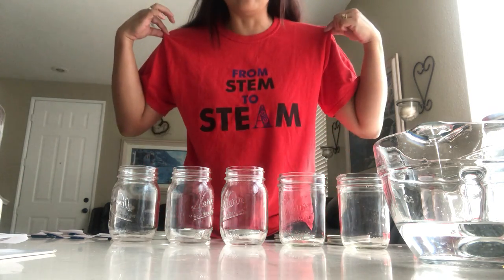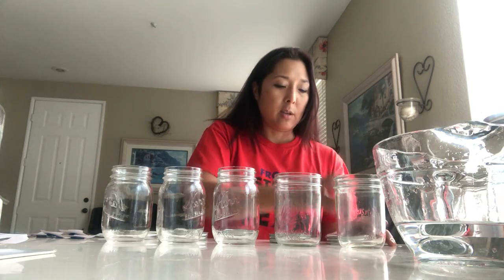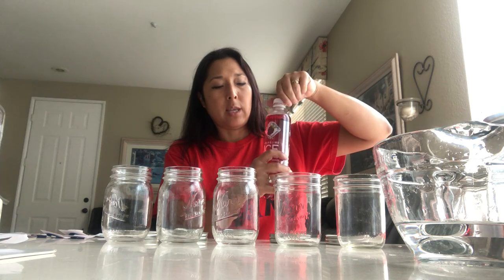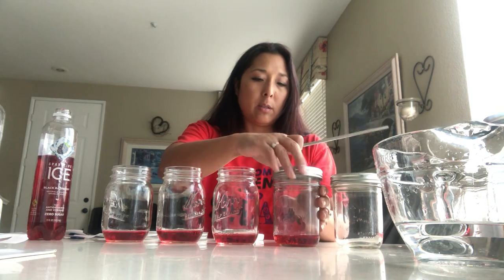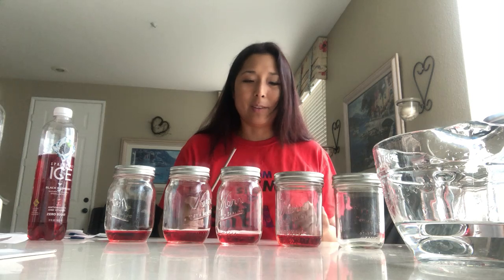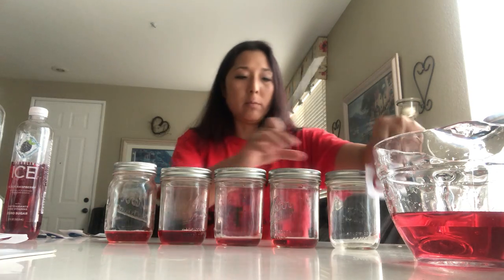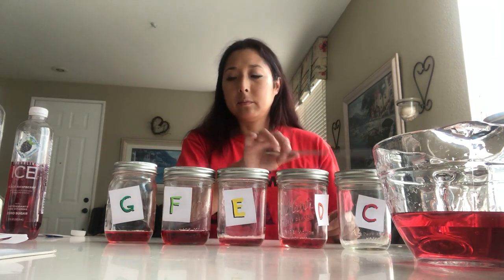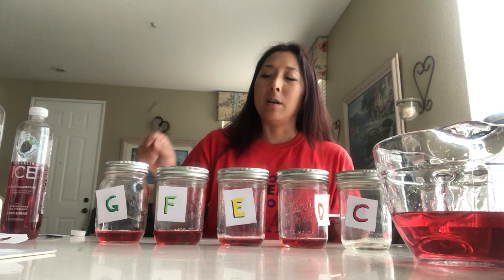STEAM lesson with pressurized mason jars for Make Music Day in Anaheim 2020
Make your own instrument at home using mason jars and soda.  Pressure from the soda in the jars creates different pitches!  Fun experiment to try with your kids.  All you need are a variety of mason jars, soda, and something to tap the lids (pencil, chopstick, metal straw)